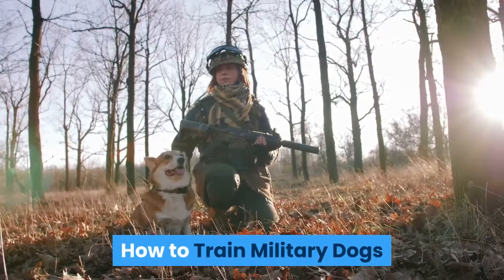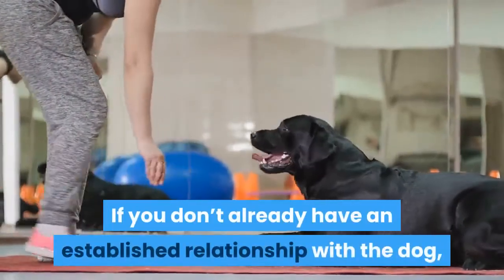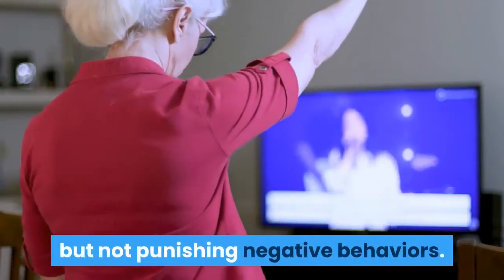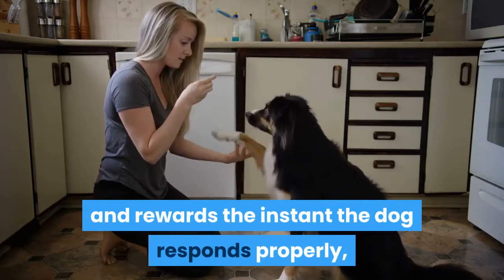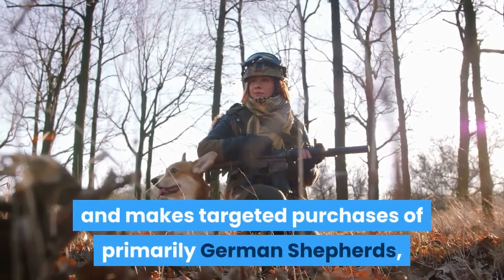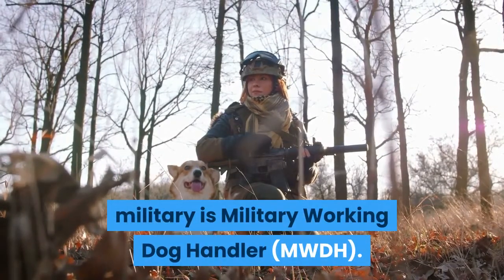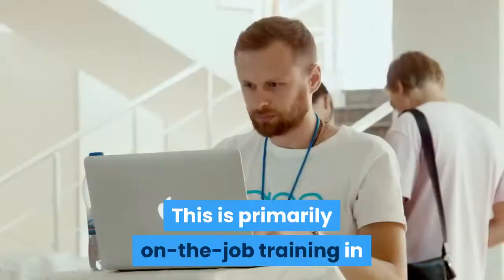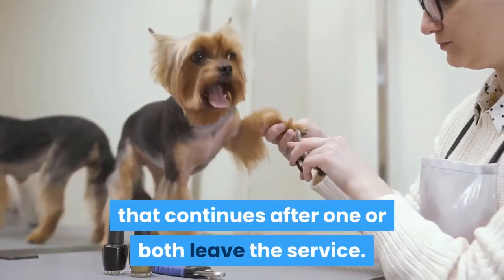How to Train Military Dogs || How do military train dogs || How do they train military dogs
How to Train Military Dogs, Military Working Dogs (MWDs) are some of the best-trained canines in the world, but there’s no great secret to how they’re trained. Military Working Dog Handlers (MWDHs) train dogs using most of the same techniques as civilian dog trainers, so the instruction they give to specially-selected MWDs can also work with your pup at home. Alternatively, if you’re interested in becoming a MWDH yourself, it’s worth taking the time to check out some of the basic requirements for the role.

1. Novelty Pet Beds
2. dog toys
3. dog balls
4. dog food
5. dog poop bag
6. dog wipes
7. dog toothbrush
8. dog brush
9. dog nail clipper
10. dog shampoo

How to Train Military Dogs
how do military train dogs
how do they train military dogs
how to train dogs like military
military dogs in action
military dog training
military dog training puppy
military dog tag necklace
military dog vs wolf
military dog funeral
military dog breeds
military dog show